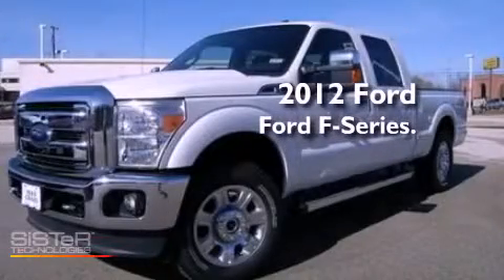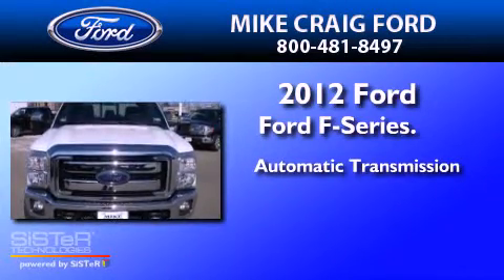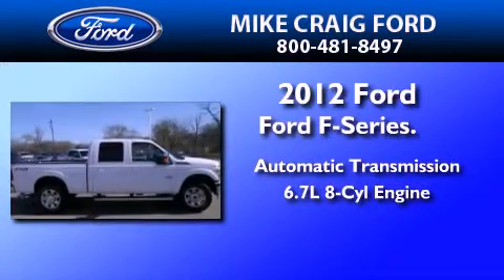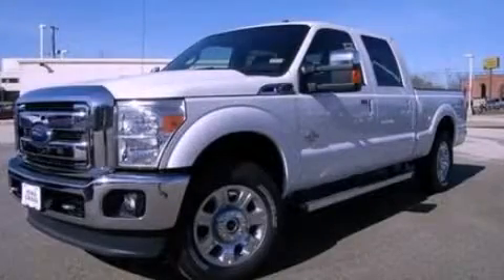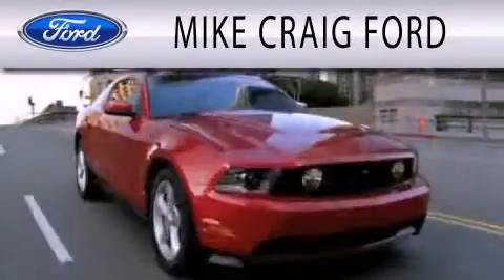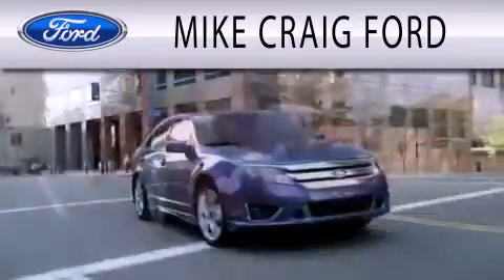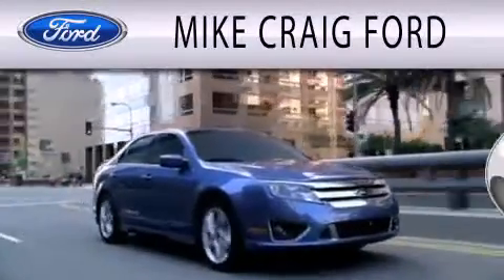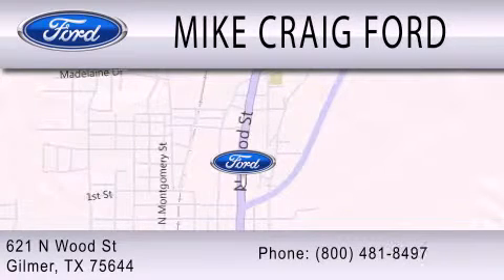2012 Ford Ford F-Series. Gilmer TX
Year : 2012
 Make : Ford
 Model : Ford F-Series.
 Engine : 6.7L V8 32V DDI OHV TURBO DIESEL
 Trans . : 6-SPEED AUTOMATIC
 Exterior : WHITE
 Miles : 1

 Stock : K12D0805

 621 N. Wood Street